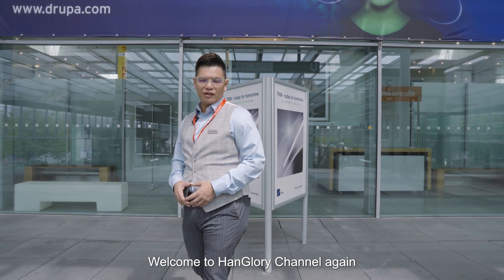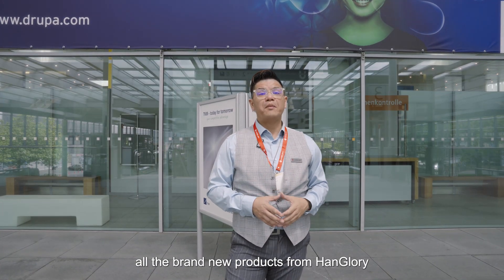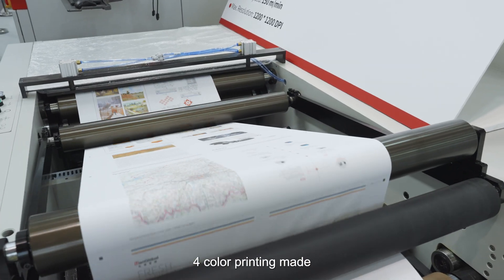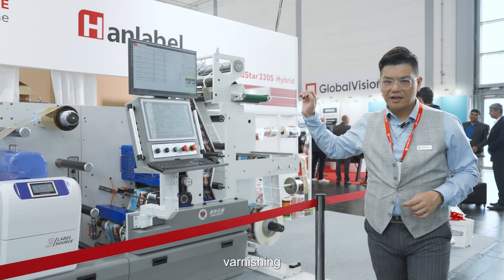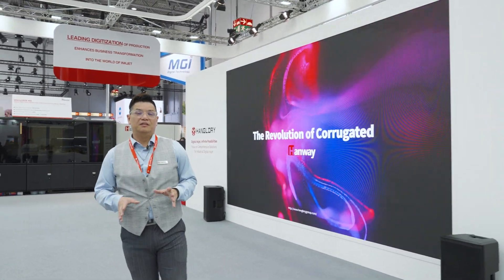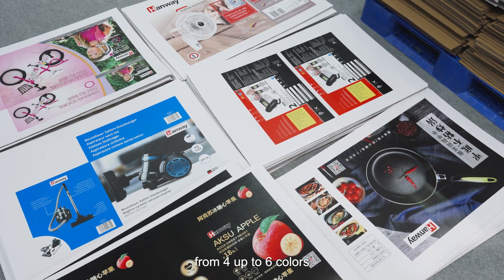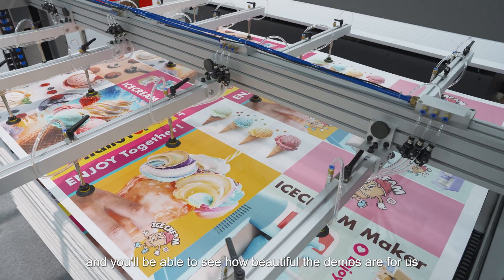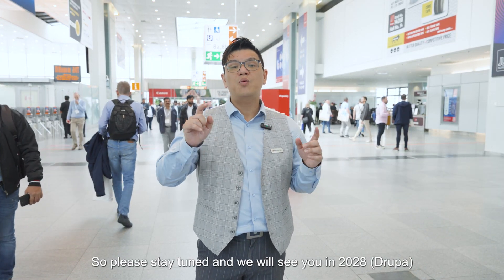HanGlory Group at Drupa 2024: Cutting-Edge Digital Printing Innovations - Review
HanGlory Group, a leading Chinese brand in the global digital printing industry, showcased its core strength in digital inkjet technology. Here are some highlights:
1. Glory160X HD Digital Inkjet Line: This globally premiered automated, integrated, and intelligent inkjet line demonstrated new products and solutions for packaging, books, labels, and UV printing. The breakthrough 1200DPI digital inkjet technology redefined standards in packaging and book printing, emphasizing China’s expertise and solutions for global print industry prosperity.
2. Glory250X HybStream: HanGlory Group signed a global strategic cooperation agreement with Keshenglong Group to jointly launch this new packaging production equipment. Integrating digital inkjet technology and KBA’s expertise in carton printing machinery, it combines the best of “digital + traditional” approaches.
3. Kirin X Book Inkjet Series: Designed for high-demand POD (print-on-demand) book printing, the Kirin660X achieved stable, continuous, high-quality production on coated paper. With 1200DPI precision, it excelled in black-and-white, two-color, and four-color inkjet printing, enhancing image vibrancy, sharpness, and overall quality.
4. Label Innovation: The LabStar330S Hybrid multifunctional label printing line, a collaboration between HanGlory, HanGlobal and Label Source integrated flexographic, inkjet, hot foil stamping, and die-cutting processes. It showcased the advantages of “digital + flexo” printing.
5. UV Printing: Handtop Digital’s HTA2500 ROBO offered automated loading and unloading, enabling high-value, short-cycle digital production.
HanGlory Group’s innovations and technological prowess at Drupa 2024 open up exciting possibilities for the future of the digital printing industry. Feel free to use this summary for your YouTube video description! If you need further information, don’t hesitate to ask. 😊🎨🖨️